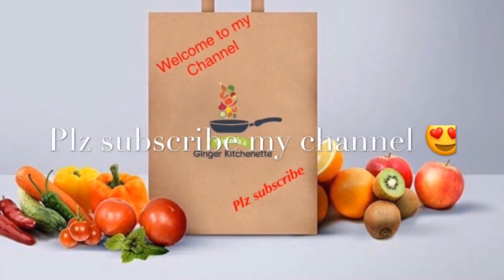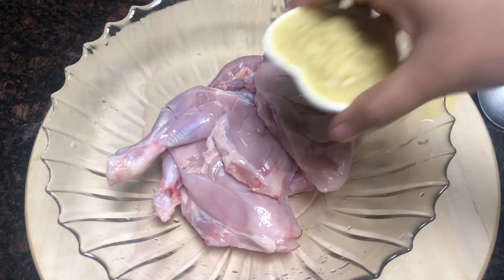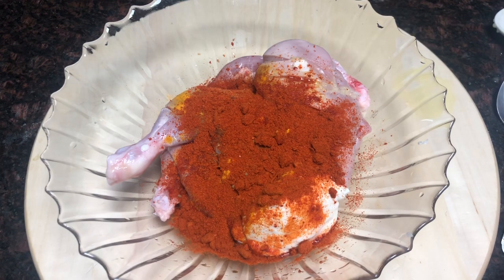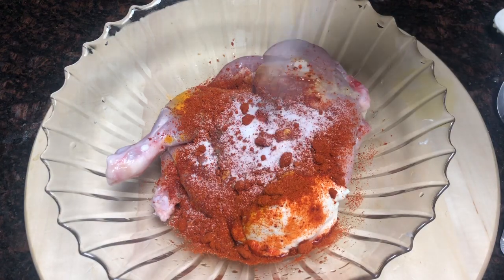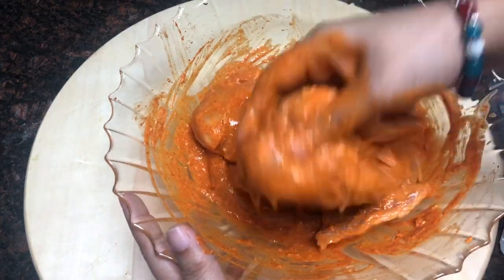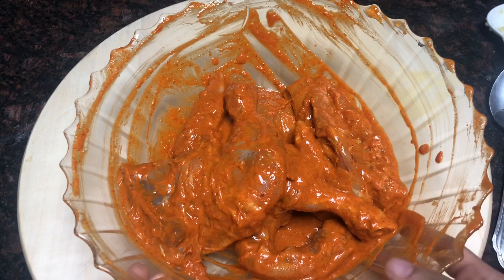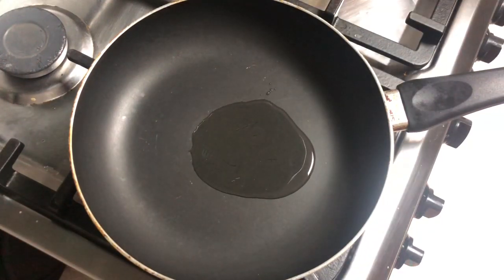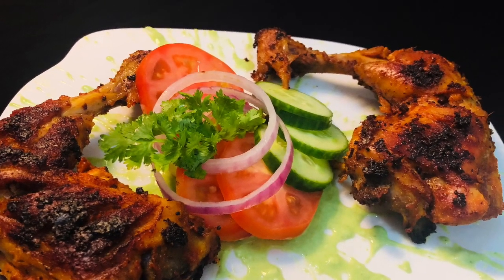Easy Tandoori chicken